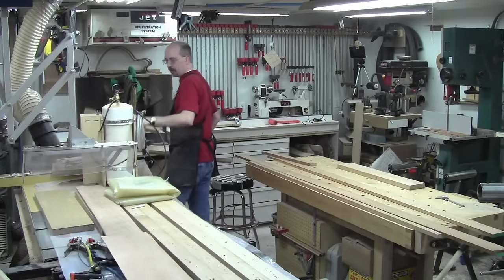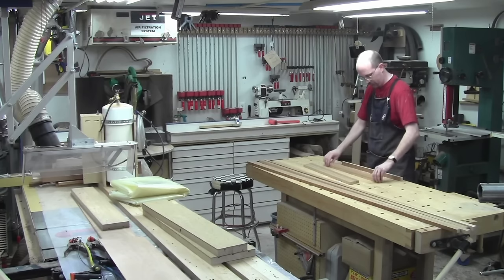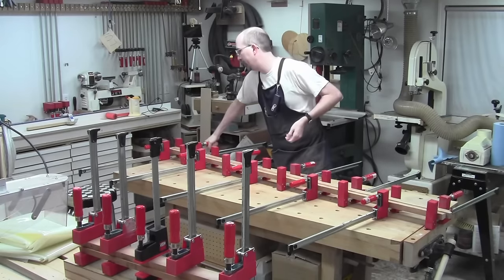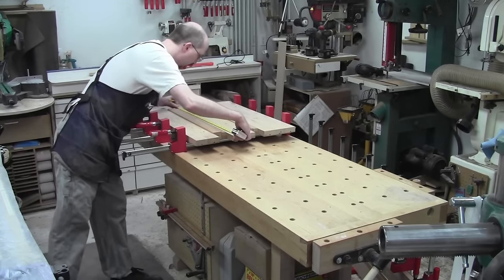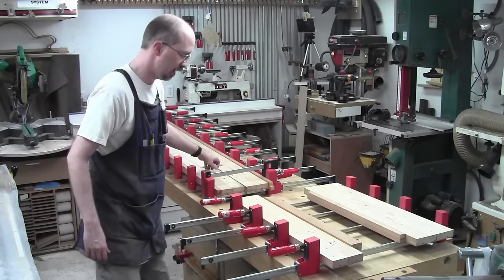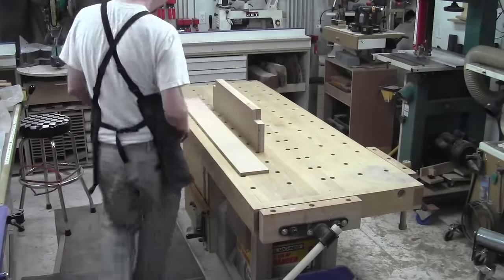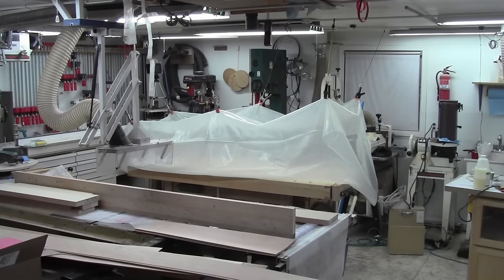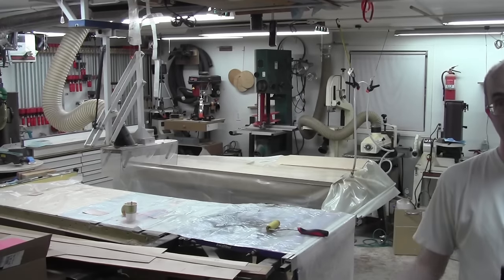In the Shop - Kitchen Sliding Door - Part 3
In this episode, I get all the rails and stiles completely wrapped in cherry finally. Some thicker cherry where the edge profiles will be cut, and some thin veneer along the outer edges. I show my strange method for veneering long pieces alone again, and at the end things get a little tense with the final pressing - hope it all came out alright!!